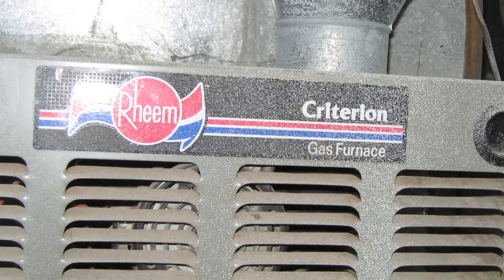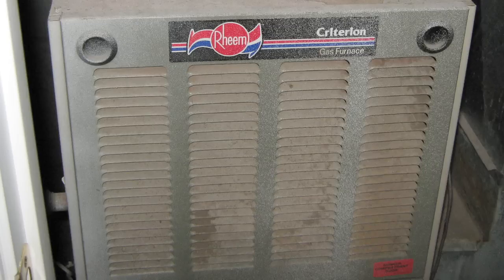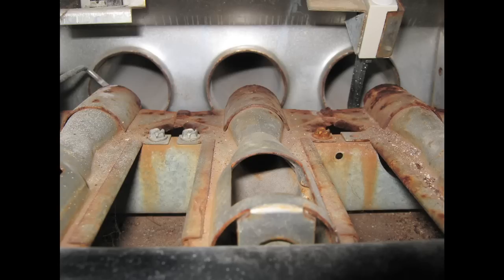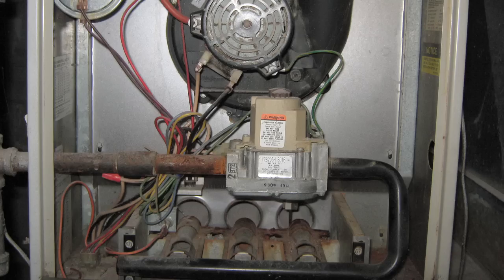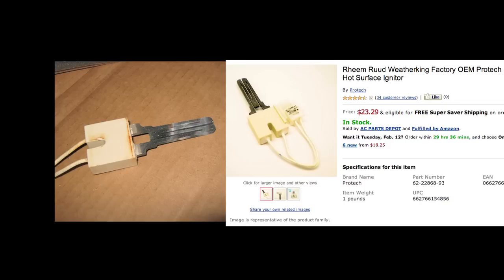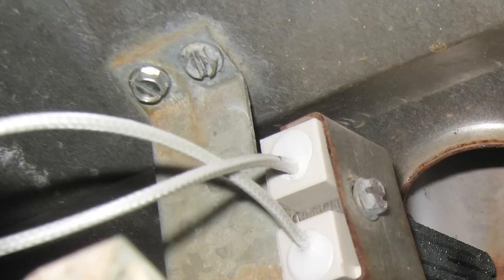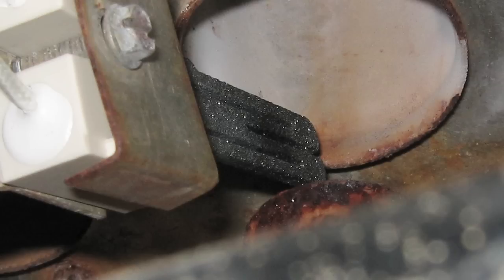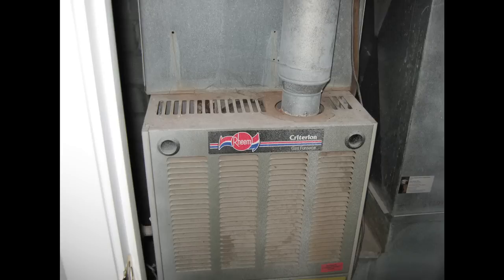Rheem Criterion gas furnace Hot Surface Igniter replacement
This video shows the troubleshooting and repair of a Rheem Criterion gas furnace that was blowing cold air. After diagnosing the problem as being the hot surface ignitor, the part was ordered and replaced in 24 hours. Meantime the furnace could be manually lit by turning off power, turning on power, then waiting for the gas relay to engage, and using a long stemmed lighter to ignite the burners.